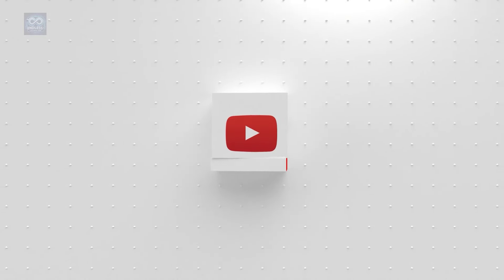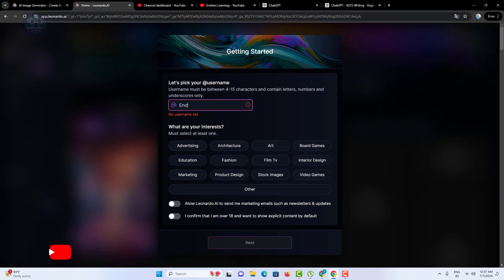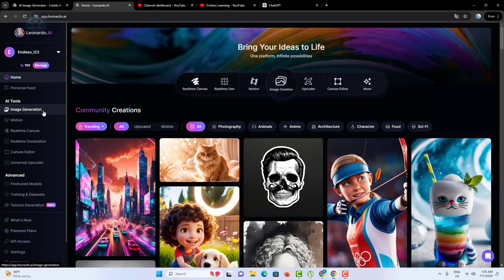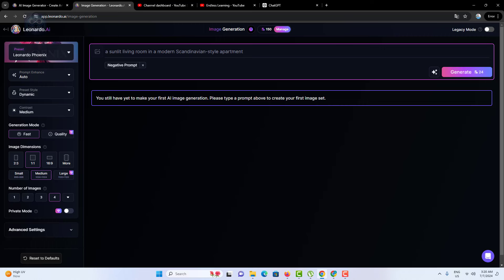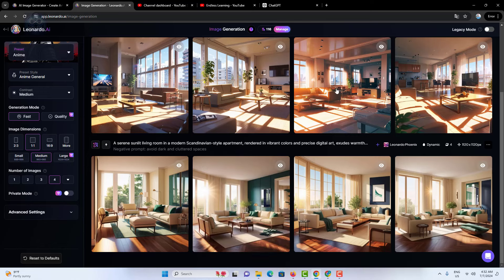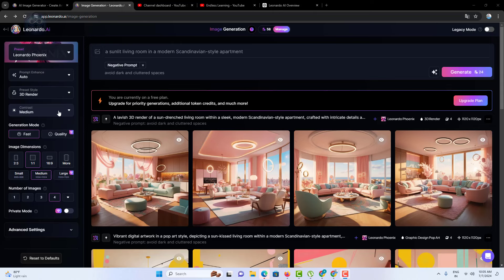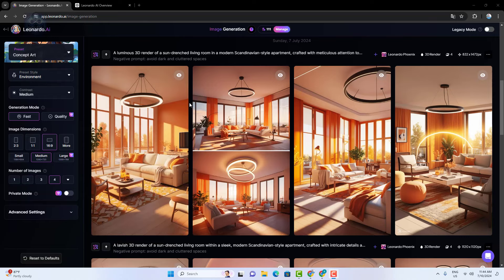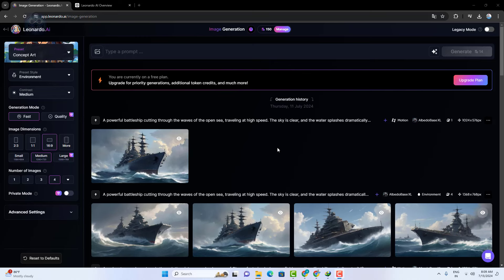Leonardo AI Tutorial: How to Generate Images | Motion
"Learn how to use Leonardo AI to create stunning images and motion videos in this comprehensive tutorial. We'll cover everything from generating images with different presets to creating motion videos and using the Realtime Canvas feature.

Timestamps:
0:00 Introduction
1:15 Overview of Leonardo AI
3:00 Key Features
4:20 Image Generation Tutorial
6:45 Motion Video Tutorial
8:30 Realtime Canvas Preview
10:00 Conclusion